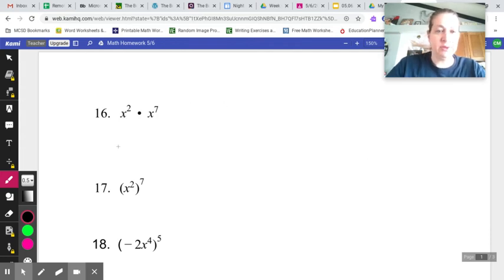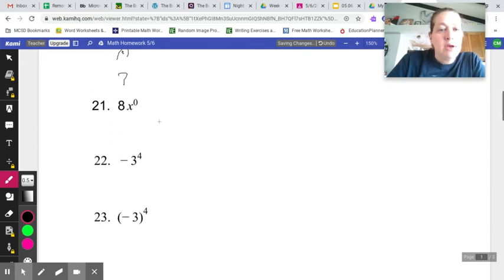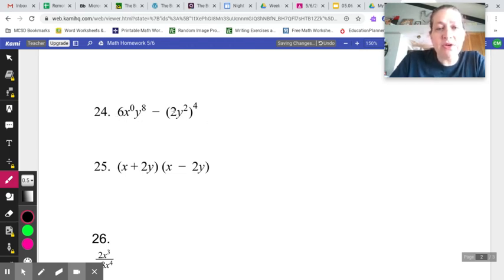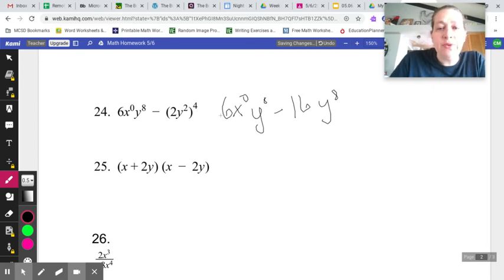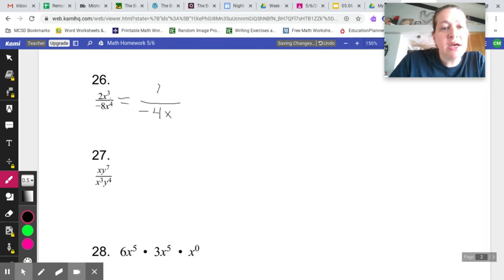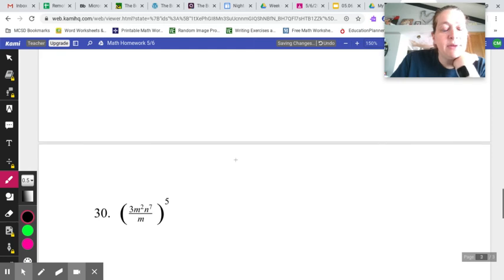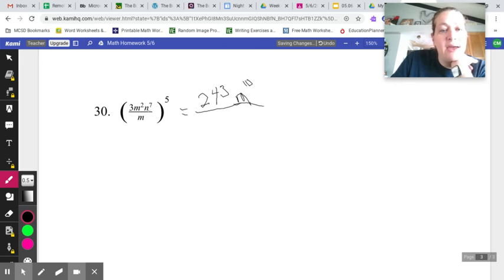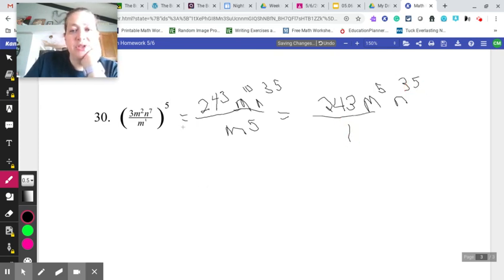Untitled: May 6, 2020 10:28 AM